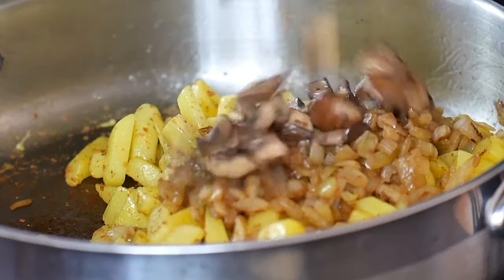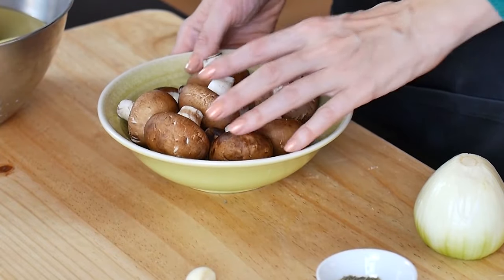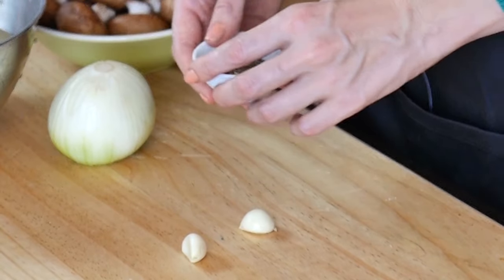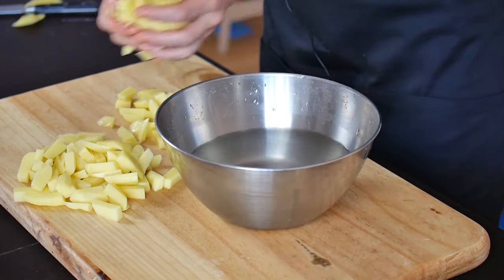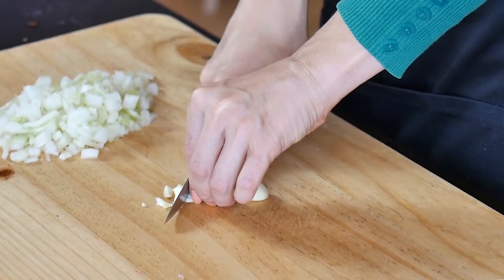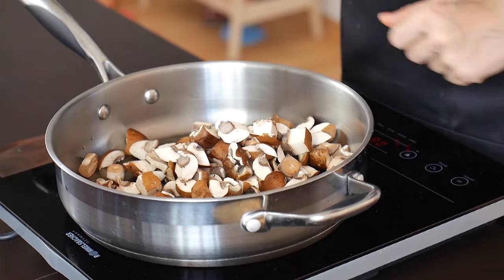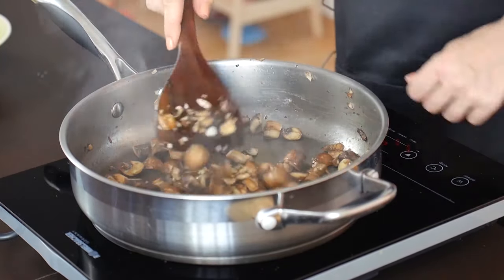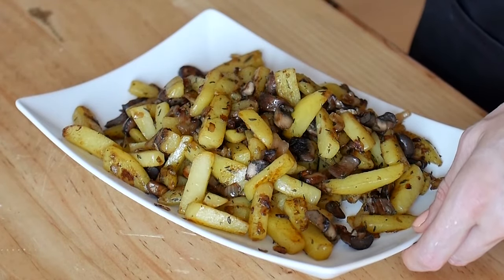Fried Mushrooms with Potato (Traditional Russian Recipe)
How to cook an easy mushroom fry with potatoes - a simple recipe, that comes from traditional Russian cuisine. This recipe is very easy and extremely delicious. It works best with wilde forest mushrooms, but as it's so difficult to find them, we are demonstrating it with button mushrooms. So, you can use champignons and button mushrooms, but try to add a little more of them. We hope you'll enjoy our easy mushroom recipe!